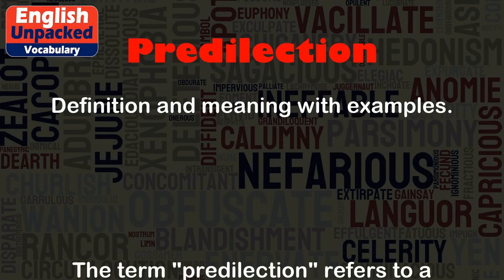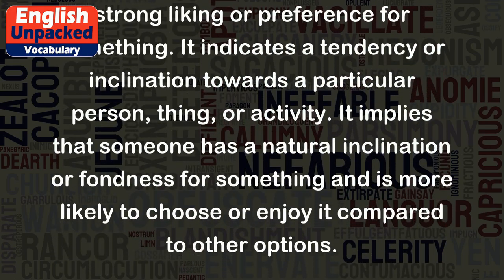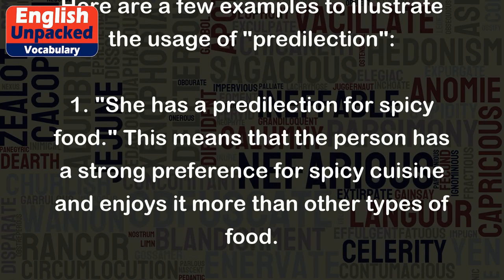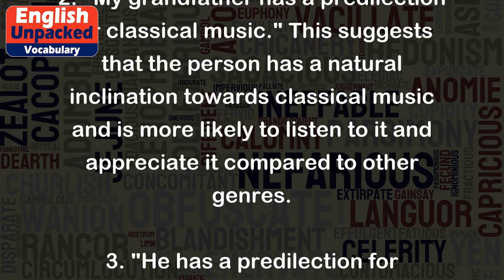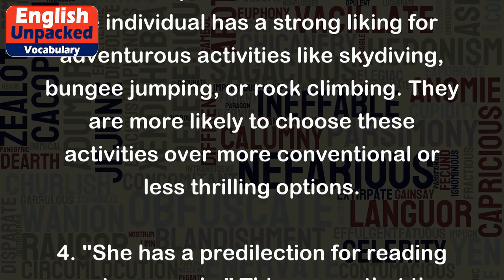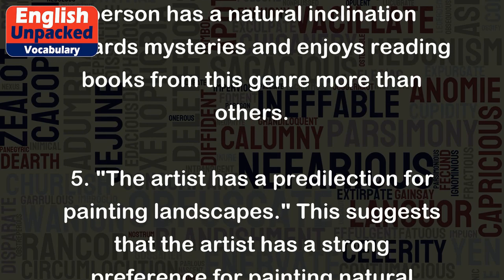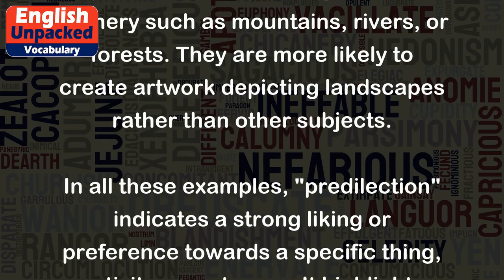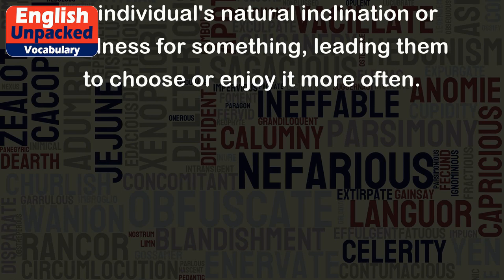Predilection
The term "predilection" refers to a strong liking or preference for something. It indicates a tendency or inclination towards a particular person, thing, or activity. It implies that someone has a natural inclination or fondness for something and is more likely to choose or enjoy it compared to other options.
Here are a few examples to illustrate the usage of "predilection":
1. "She has a predilection for spicy food." This means that the person has a strong preference for spicy cuisine and enjoys it more than other types of food.
2. "My grandfather has a predilection for classical music." This suggests that the person has a natural inclination towards classical music and is more likely to listen to it and appreciate it compared to other genres.
3. "He has a predilection for adventure sports." This indicates that the individual has a strong liking for adventurous activities like skydiving, bungee jumping, or rock climbing. They are more likely to choose these activities over more conventional or less thrilling options.
4. "She has a predilection for reading mystery novels." This means that the person has a natural inclination towards mysteries and enjoys reading books from this genre more than others.
5. "The artist has a predilection for painting landscapes." This suggests that the artist has a strong preference for painting natural scenery such as mountains, rivers, or forests. They are more likely to create artwork depicting landscapes rather than other subjects.
In all these examples, "predilection" indicates a strong liking or preference towards a specific thing, activity, or category. It highlights an individual's natural inclination or fondness for something, leading them to choose or enjoy it more often.